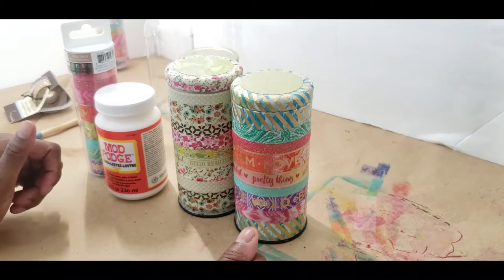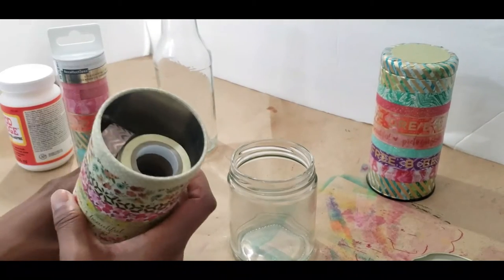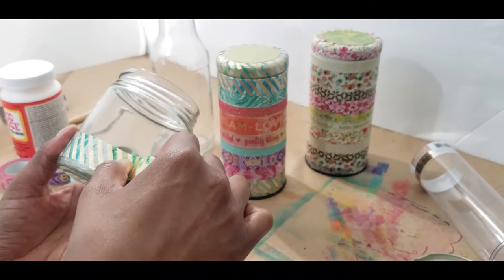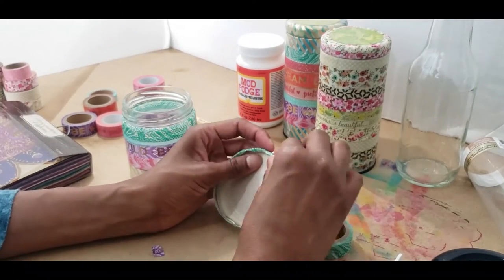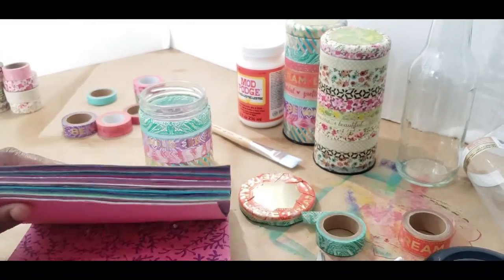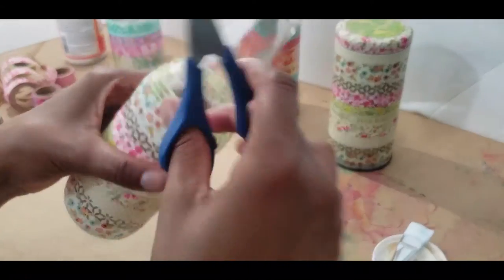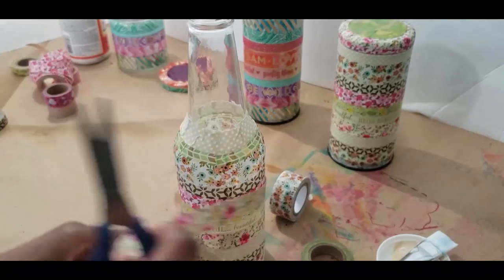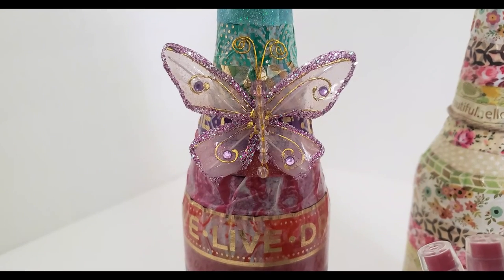DIY Washi Tape Decorative Bottle Tutorial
🔻😀Read Me!😀🔻

In this video, I'll show you, step-by-step how to create your own DIY washi tape decorative bottles. It's really simple: cover your jar or bottle with washi tape and seal it with Mod Podge!

Materials
Glass soda bottle
Glass candle jar with lid
Washi tape
Mod Podge